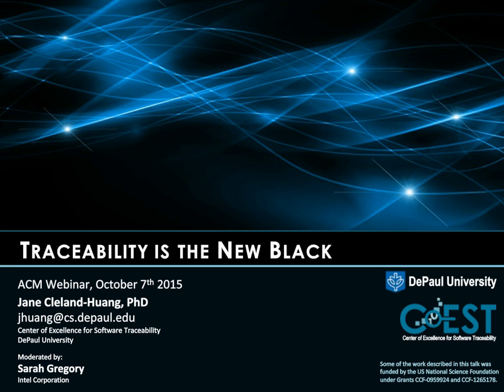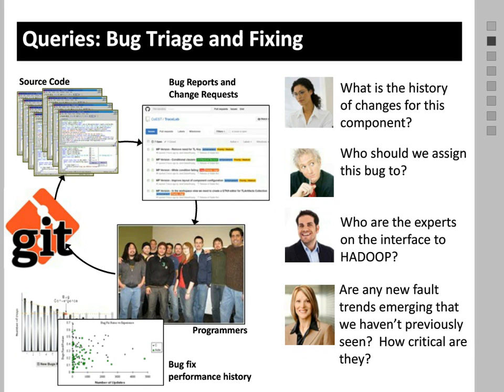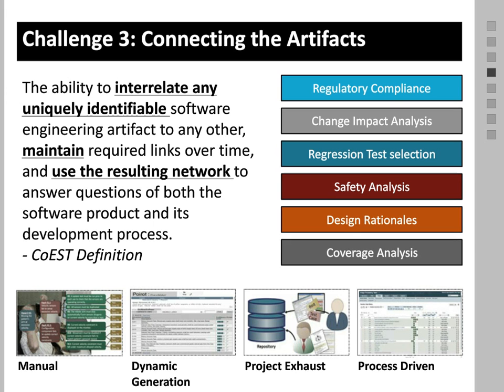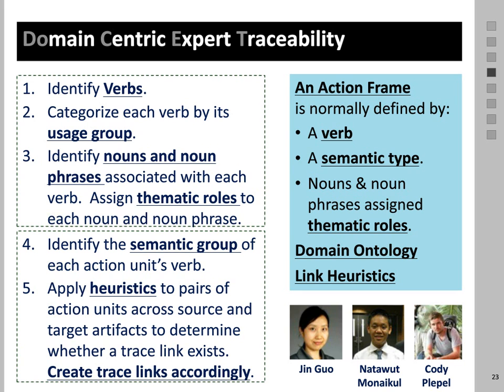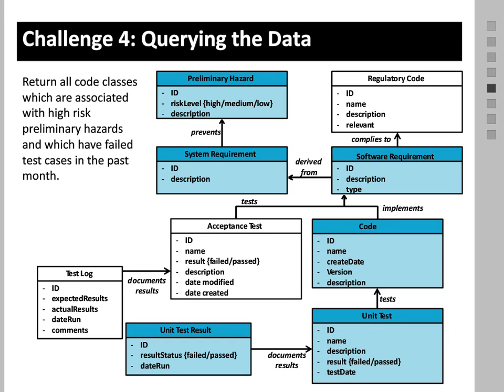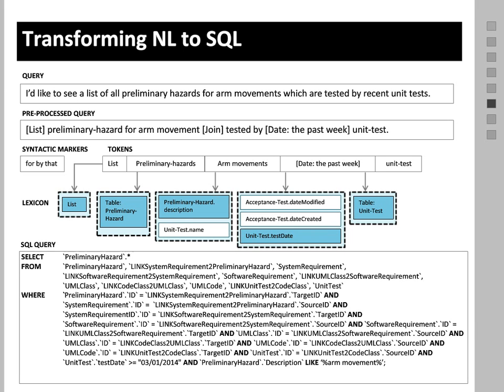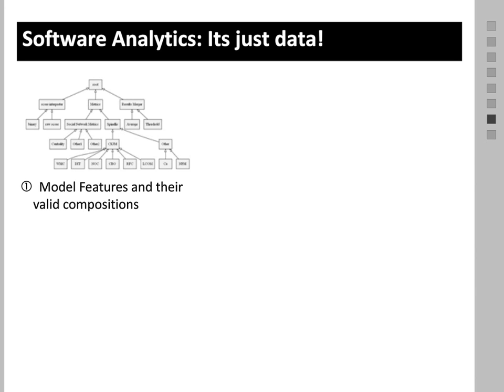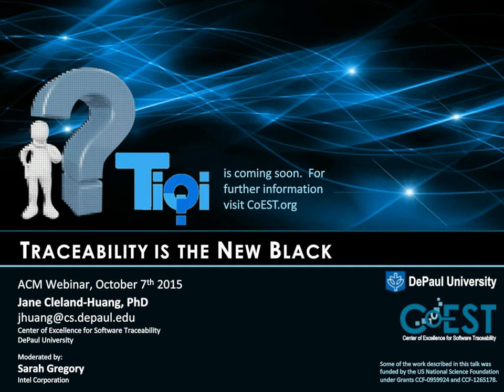ACM SIGSOFT Webinar: "Traceability is the New Black!," Jane Cleland-Huang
Modern Software and Systems engineering projects produce large quantities of data as a natural byproduct of the engineering process. Artifacts include user stories, requirements, design documents, source code, commit logs, project plans, and much more. When combined with the power of software analytics, this data can deliver actionable intelligence into the hands of project stakeholders. Such intelligence supports decision making, process improvement, safety analysis, and a myriad other software engineering tasks. In this talk, Professor Cleland-Huang first discusses the diverse queries that project stakeholders need and want to ask. She then presents process-driven, dynamic traceability solutions for establishing meaningful associations between artifacts. These traceability solutions are designed, wherever possible to establish traceability as a byproduct of the development process, and where not possible, to leverage just-in-time information retrieval solutions. Professor Cleland-Huang then shows how the traceability infrastructure supports powerful query mechanisms which are capable of retrieving and processing raw data in order to deliver real project intelligence. In particular, she will present TiQi: A Natural Language Interface for querying software projects and provide examples of diverse analytic queries. Given the benefits of such query mechanisms and the irreplaceable role of Traceability in achieving them leads to the bold claim that Traceability has become the New Black!

Presenter: Jane Cleland-Huang, DePaul University
Dr. Jane Cleland-Huang is Professor of Software Engineering in the School of Computing at DePaul University, Chicago, where she serves as the director of the Systems and Requirements Engineering Center. She also serves as the North American Director of the International Center of Excellence for Software Traceability. Her research interests emphasize the application of machine learning and information retrieval methods to tackle large-scale Software Requirements problems. Dr. Cleland-Huang serves on the Editorial Board for the Requirements Engineering Journal, and as Associate Editor for IEEE Transactions on Software Engineering and IEEE Software. She has been the recipient of the US National Science Foundation Faculty Early Career Development Award, four ACM SIGSOFT Distinguished Paper Awards and 2006 IFIP TC2 Manfred Paul Award for Excellence in Software: Theory and Practice. She is a member of the IEEE Computer Society and the IEEE Women in Engineering. She received her PhD in Computer Science from the University of Illinois at Chicago.

Moderator: Sarah Gregory, Intel
Sarah Crary Gregory is a Senior Partner in the Intel Emergent Systems and Coaching team (IESC), within Intel’s Software and Solutions Group (SSG). In addition to worldwide development and deployment of Requirements Engineering methods and practices, IESC hosts the annual Agile@Intel conferences, instructs practitioners and senior management in principles of Agile, Lean, Kanban, and Solutions Thinking, and explores and pilots efforts to address the organizational and methodological challenges of complexity in our global multinational environment. As a Senior Methodologist in Requirements Engineering, Sarah develops and mentors Requirements Engineering subject matter experts across Intel worldwide, conducts training, and trains many course trainers. She is currently researching and piloting various pedagogical experiments in distance learning and cross-cultural instruction in RE. In sixteen years at Intel, she has worked in many business units, either as a team member or a consultant. She has extensively explored the human aspects of sociotechnical systems, primarily through the lens of requirements engineering. Her research interests reside in those boundary spaces, the marginal areas where cultures intersect and overlap with product development efforts. She has recently completed a two-year term as the Industry Co-Chair for the Requirements Engineering conference series. She lives in San Francisco, California.